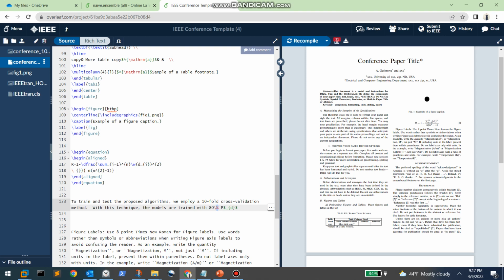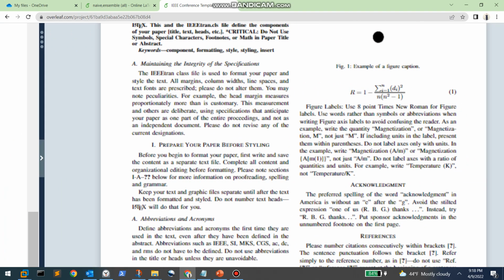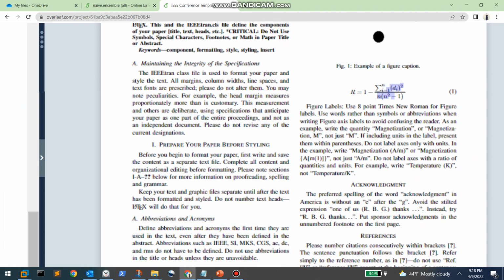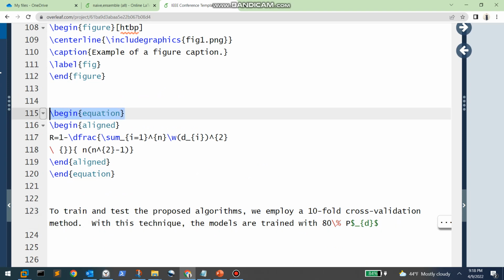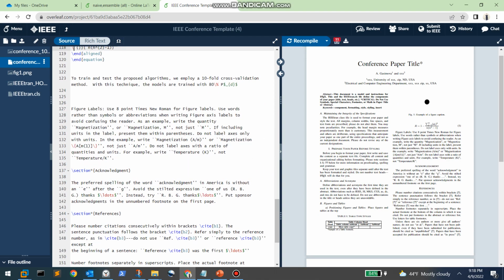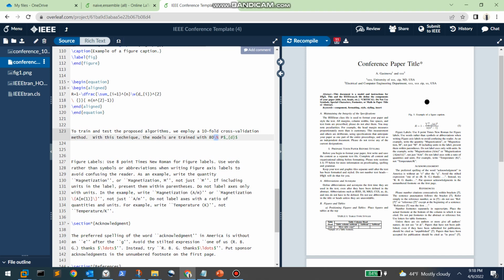How to make equations, IEEE format for overleaf and IEEE format for latex.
I have attached as an introductory tutorial of LaTeX or Overleaf IEEE format to create beautiful research papers and reports. This video covers three types of equation types for overleaf or Latex IEEE format.

The video also includes the open source overleaf link to use code mentioned video. Find the code below 🔽:
Equations for IEEE format: